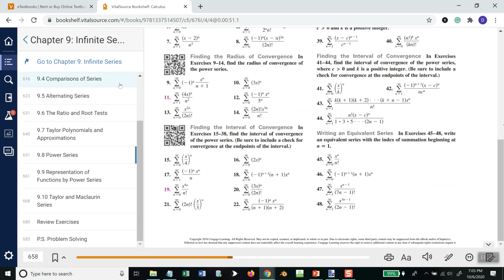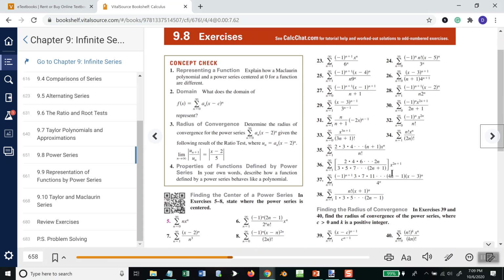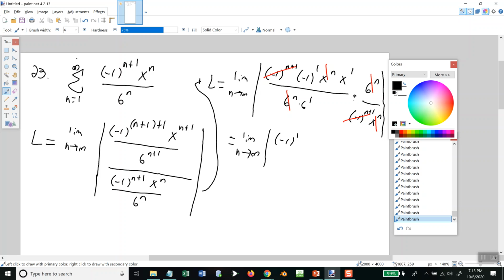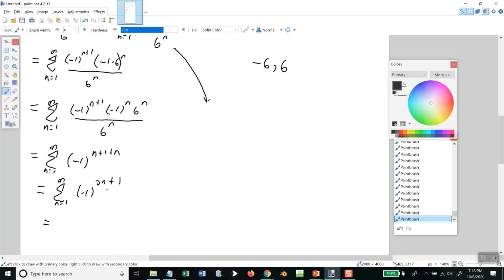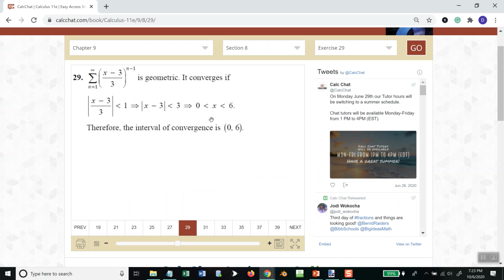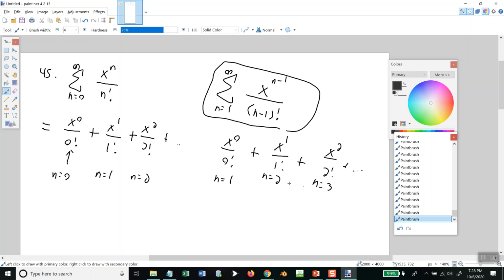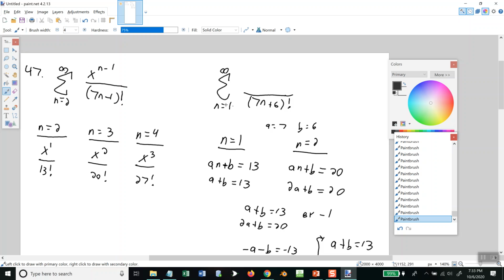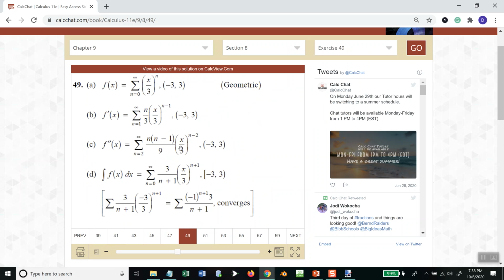Calculus 2 - Power Series, Part 2 - Class Session - 10/6/2020